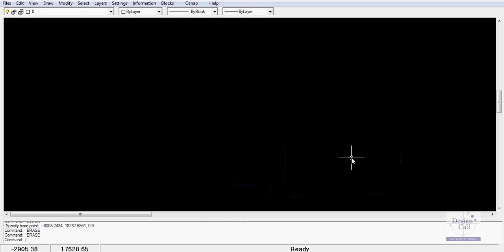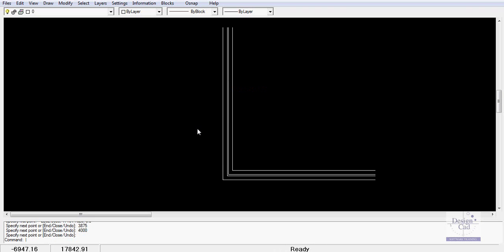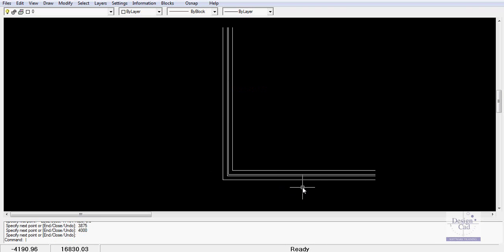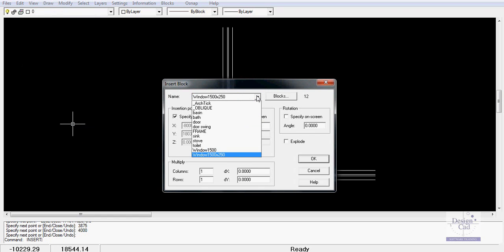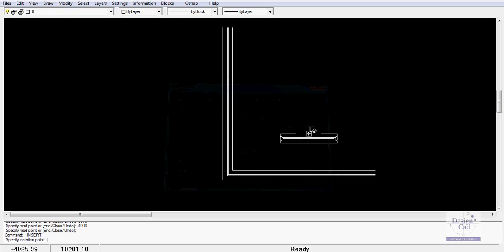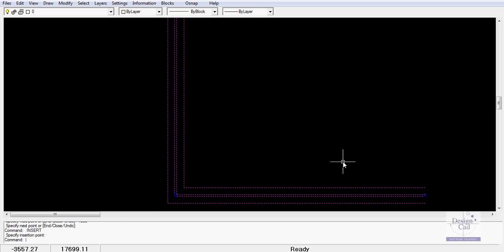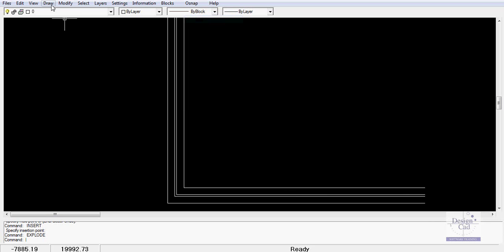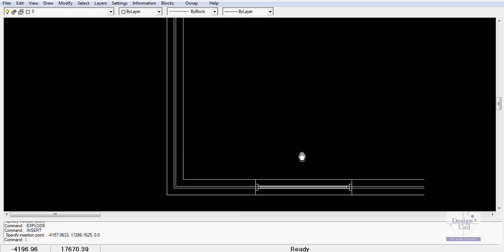Use dCAD to insert a block of a 1500 mm window into a 250 mm wide wall in a house drawing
Blocks in dCAD, just like they are in AutoCAD or IntelliCAD are simply other separate drawings that are placed (nested) inside host drawings.